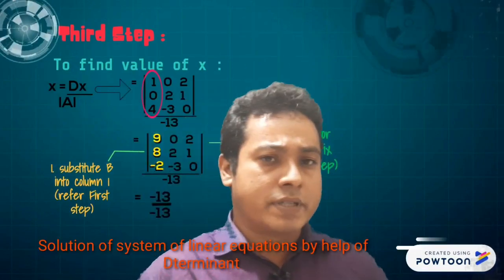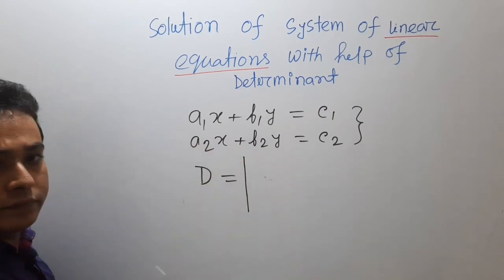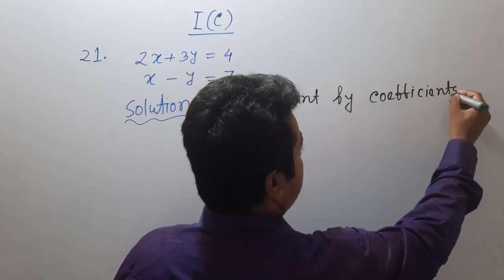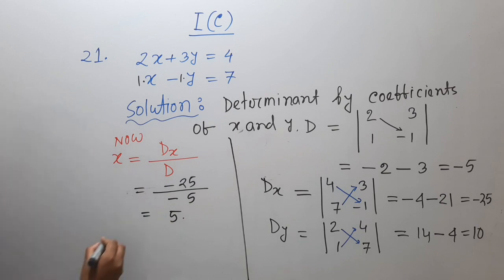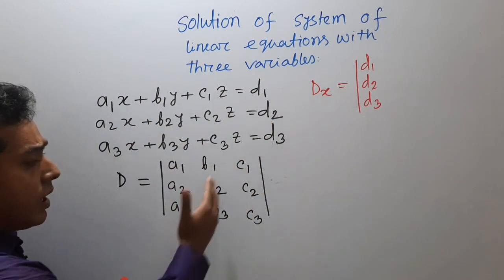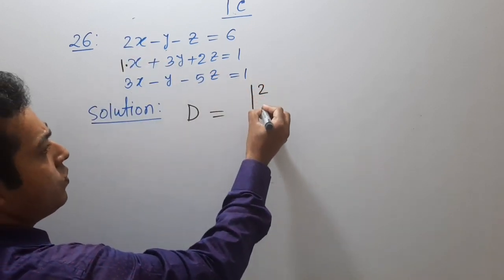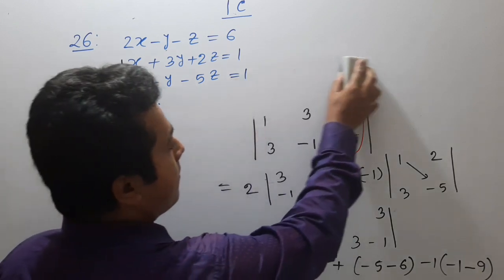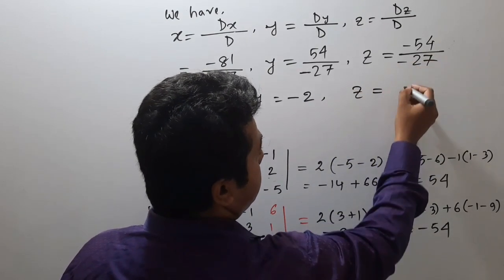XI Matrix & Determinant, 8th lecture EM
solution of system of linear equations by the help of Dterminant
This process is known as a Cramer's rule